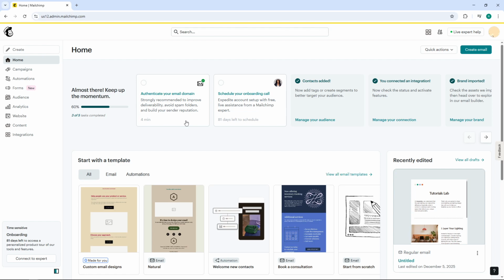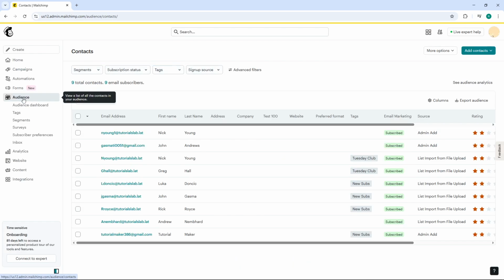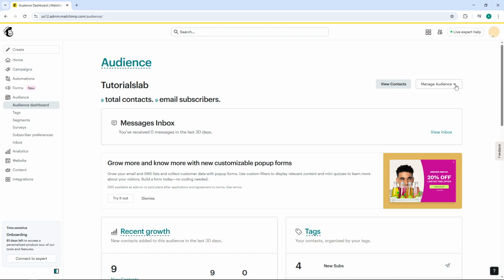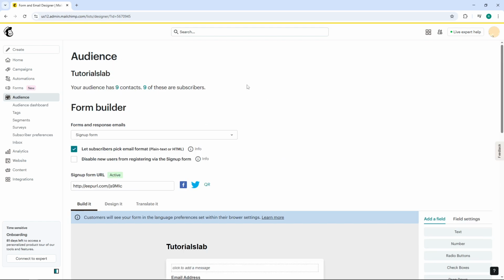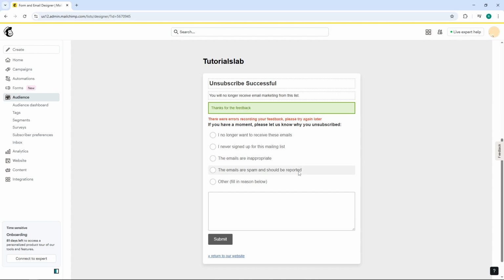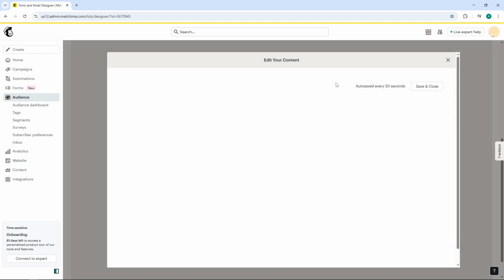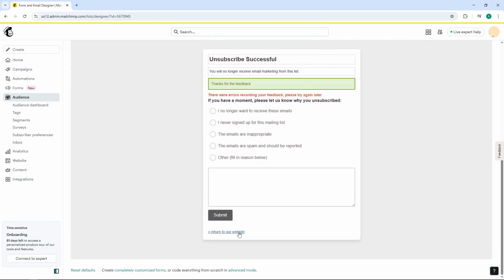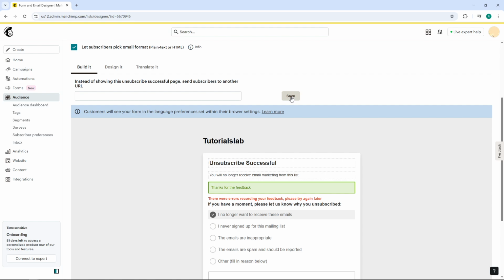How To Edit Unsubscribe Success Page In Mailchimp (Tutorial 2026)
Along the way, you'll learn Mailchimp unsubscribe page customization, edit Mailchimp success page after unsubscribe, customize Mailchimp unsubscribe confirmation, how to change Mailchimp unsubscribe message, Mailchimp thank you page for unsubscribe, modify Mailchimp unsubscribe landing page, set up custom unsubscribe success Mailchimp, create custom Mailchimp unsubscribe page, design Mailchimp unsubscribe confirmation page, update Mailchimp unsubscribe redirect page, Mailchimp unsubscribe final page tutorial, personalize Mailchimp unsubscribe confirmation page